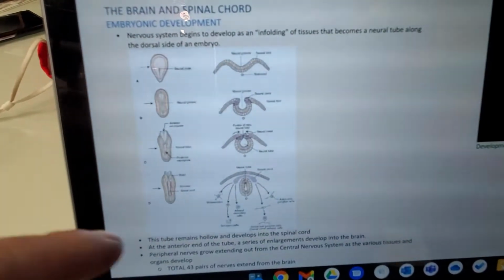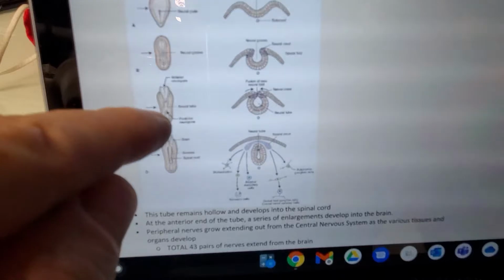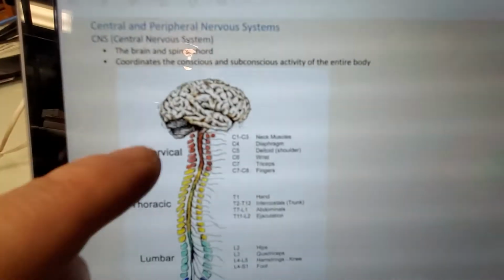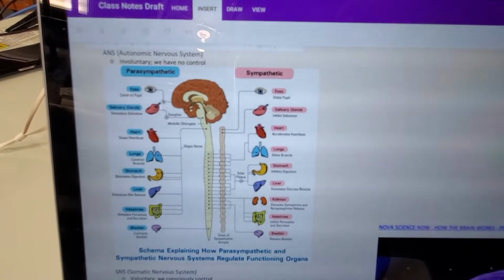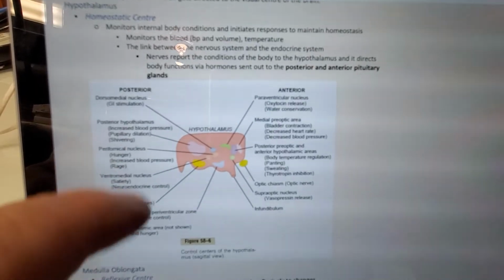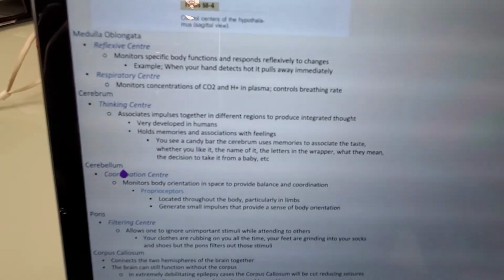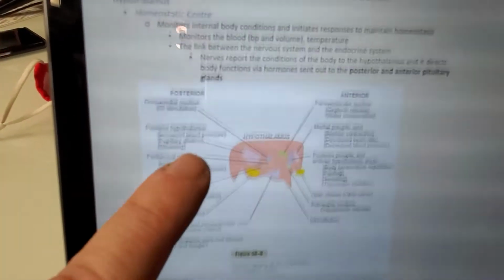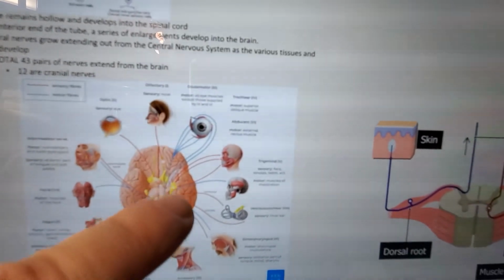Nervous System l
Central Nervous System,  Peripheral Nervous System,  Parts of the Brain